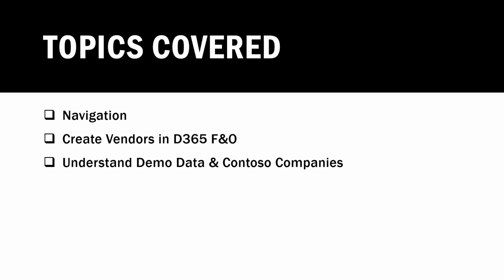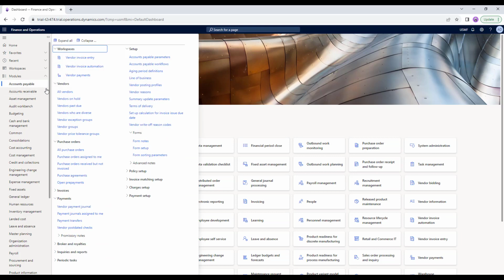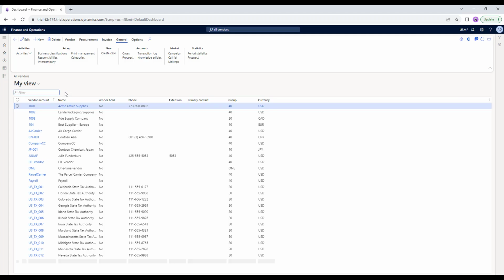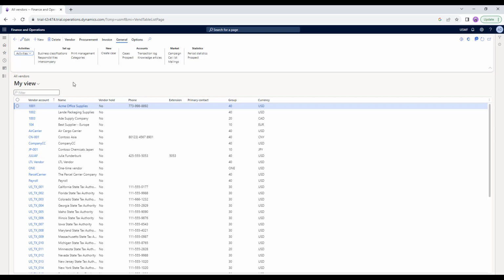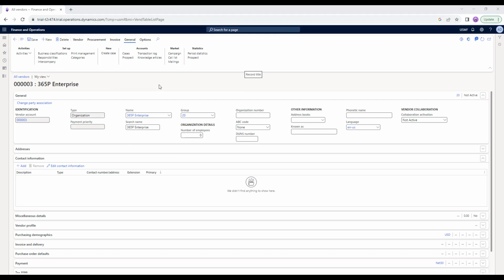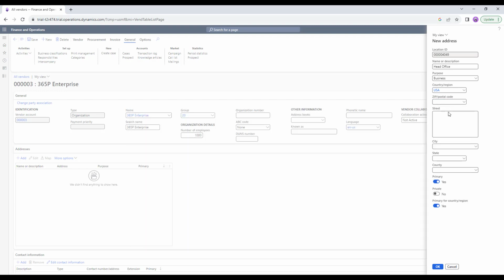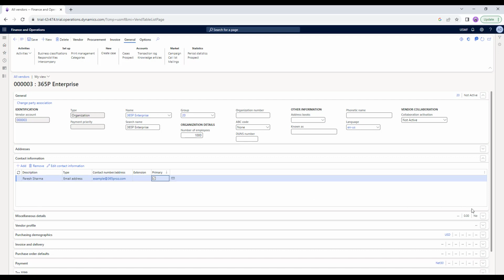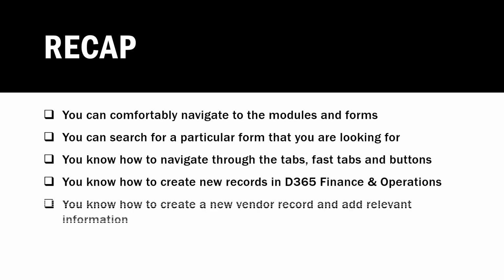👉 Getting Familiar With Interface and How to Create Vendors-D365 F&O Training (Part 1)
D365 F&O Training (Part1): Getting Familiar With Interface and How to Create Vendors.
In this video we cover Basic Navigation, Creation of Vendors/Suppliers and Understand Demo Data and Contoso Companies.
This is relevant for people using D365 or those looking for free training in F&O .